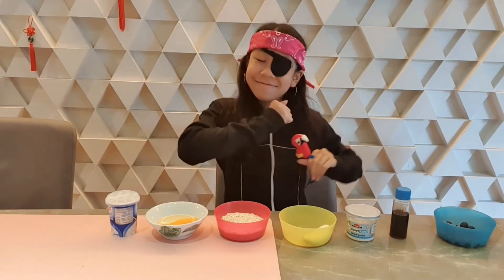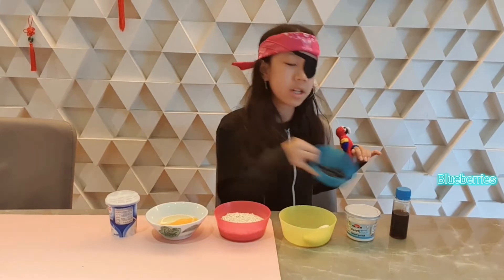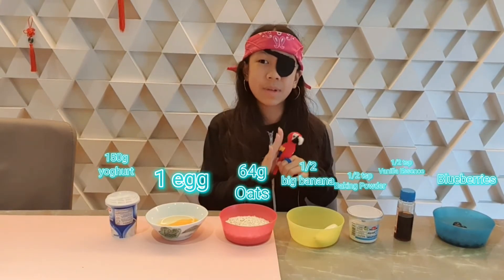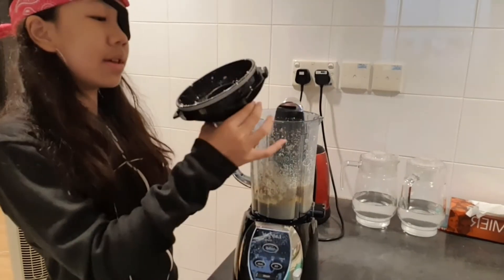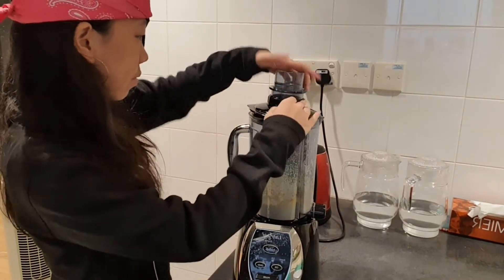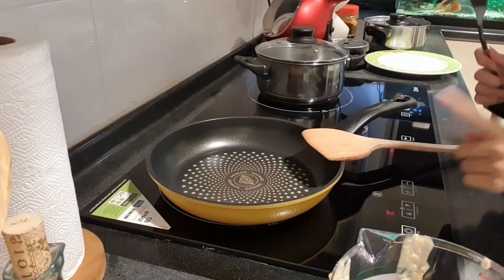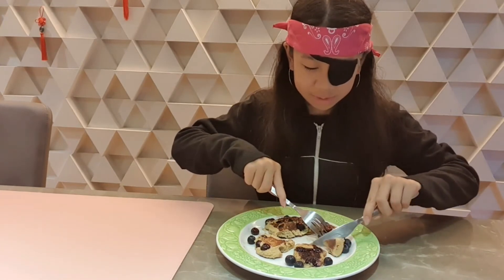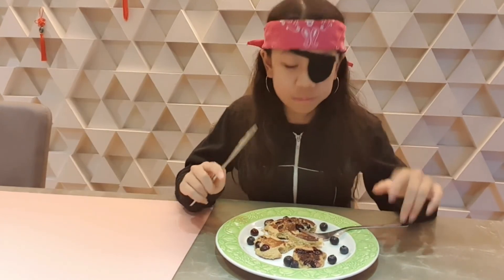Happy Halloweeeen!!! 👻🎃 Making Blueberry Yoghurt Pancakes!!! 🫐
Happy Halloween everyone!!! It's Caitlin and welcome back to Cait Tube! Today I am going to be making Yoghurt Blueberry Pancakes!😆 Hope you enjoy!!!

And Youtube: Kea N Cait Crafts

P. S. I do all the editing and filming by myself. Also, 😘